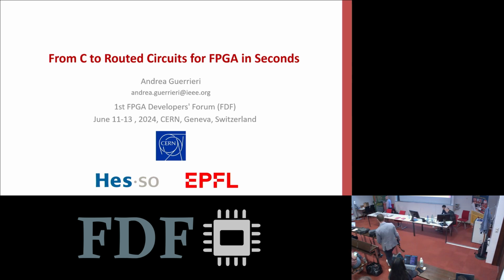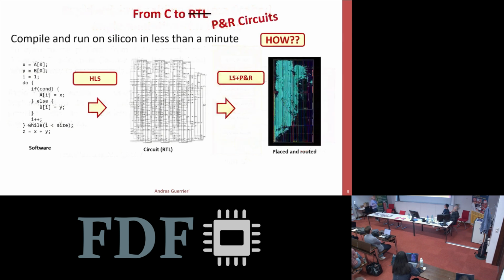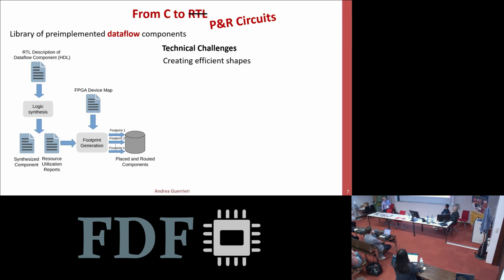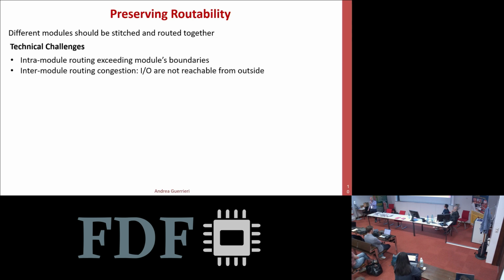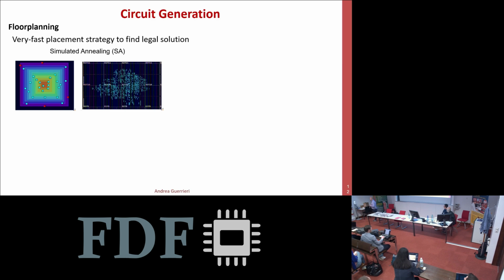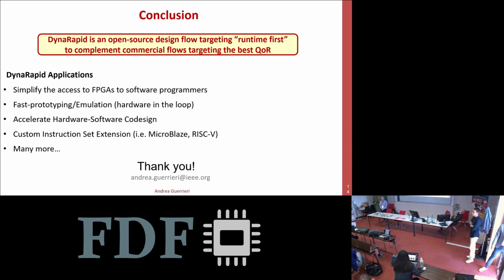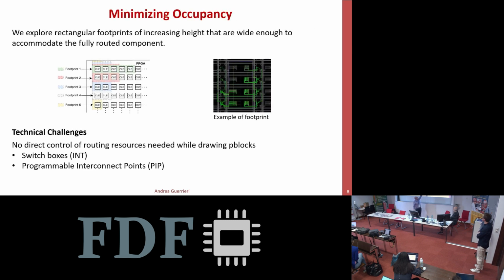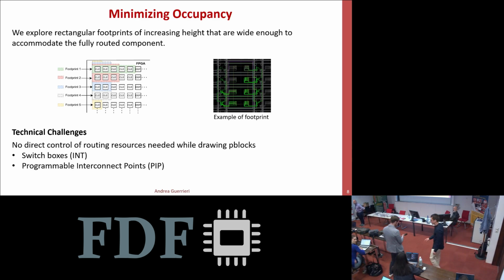A. Guerrieri: From C to Routed Circuits for FPGAs in Seconds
Advancements in design automation technologies, such as high-level synthesis (HLS), have raised the input abstraction level and made the design entry process for FPGAs more friendly to software programmers. In contrast, the backend compilation process for implementing designs on FPGAs is considerably more lengthy compared to software compilation. While software code compilation may take just a few seconds, FPGA compilation times can often span from several minutes to hours due to the complexity of the underlying toolchain and the ever-growing device capacity. In this presentation, we provide an overview of the current advancements in fast compilation techniques for FPGAs. Furthermore, We present a very fast compilation methodology that generates in a matter of seconds placed-and-routed kernel designs for AMD FPGAs. This approach accelerates the C-to-FPGA implementation process by up to 33x with only 0.9x of degradation in Fmax compared to a conventional implementation flow.